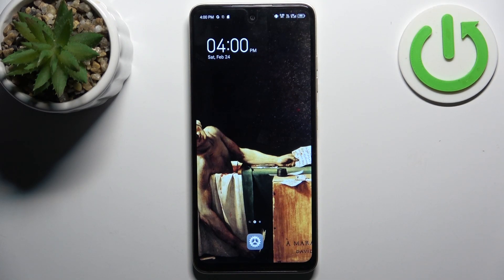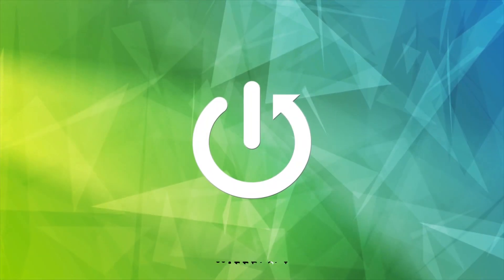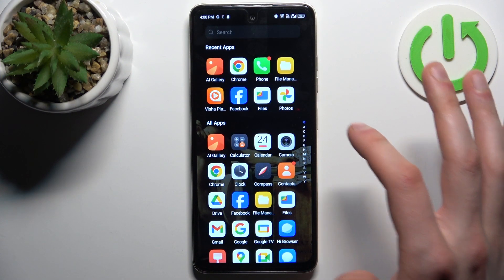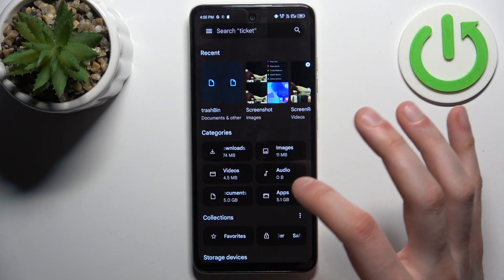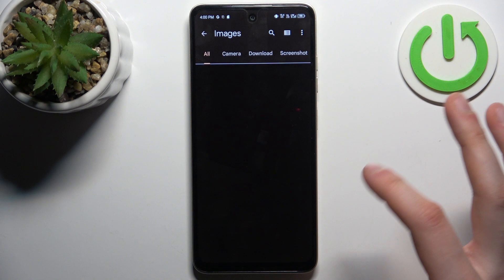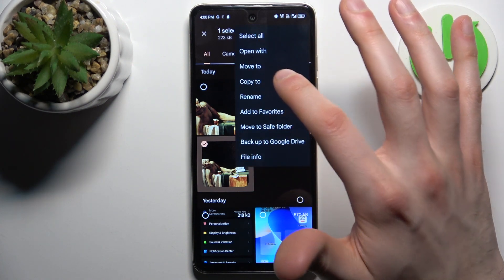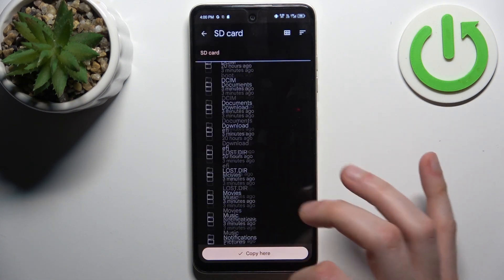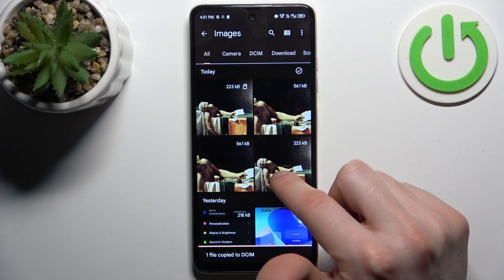How to Transfer Files to an SD Card on TECNO Pop 8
Learn how to effortlessly move files and data from your TECNO Pop 8's internal storage to an SD card with this easy-to-follow tutorial. Follow our step-by-step guide to free up space on your device and expand storage capacity by transferring photos, videos, documents, and more to your SD card. Whether you're optimizing storage or simply organizing your files, this video provides essential guidance for managing data on your TECNO Pop 8.

How to back up data & files to a memory card on TECNO Pop 8? How to copy files from internal storage to an SD card on TECNO Pop 8? How to move files from device memory to an SD card on TECNO Pop 8?